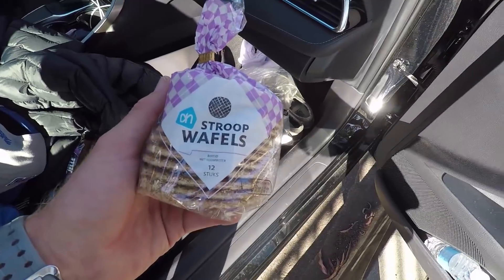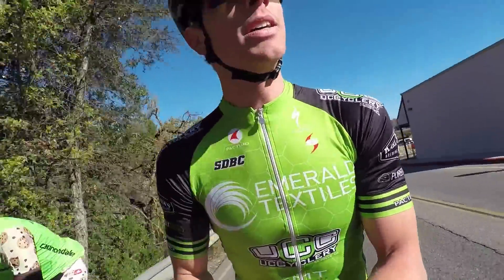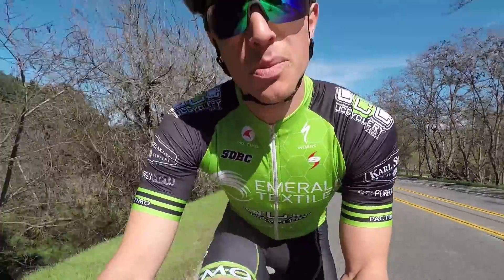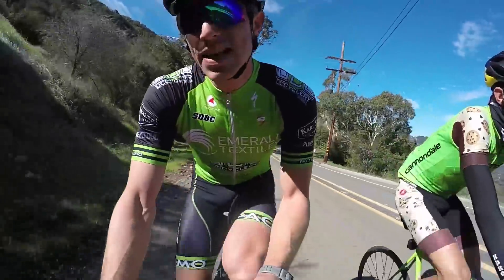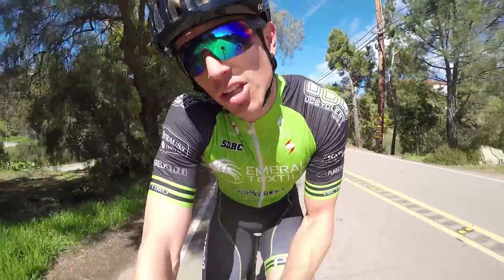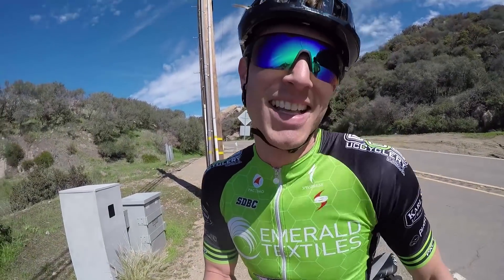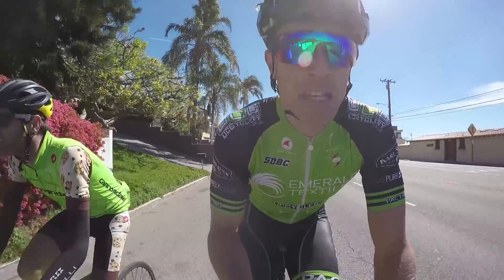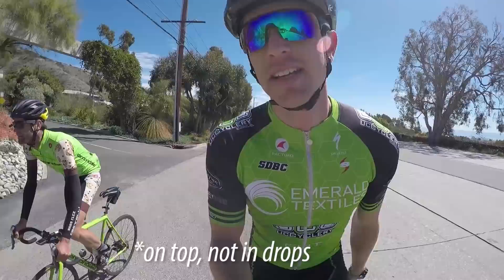3 TIPS TO IMPROVE CLIMBING by Phil Gaimon! - Cycling Los Angeles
Phil Gaimon shares his knowledge of years in the pro peloton on a ride in the Malibu hills, Californa.

* TIP#1: 03:25
* TIP#2: 06:34
* TIP#3: 09:22

Other questions: comment on latest Q&A video!!